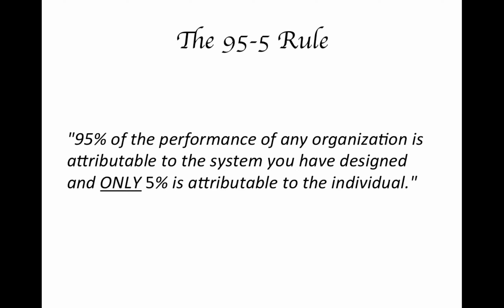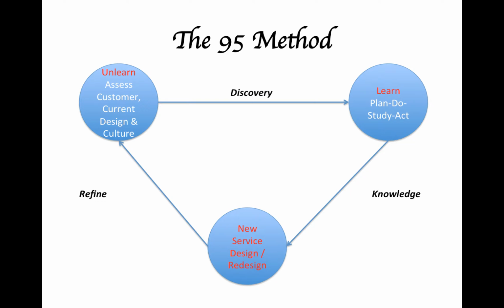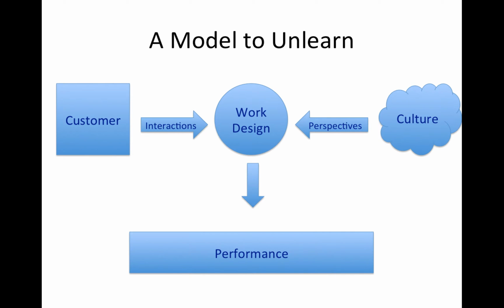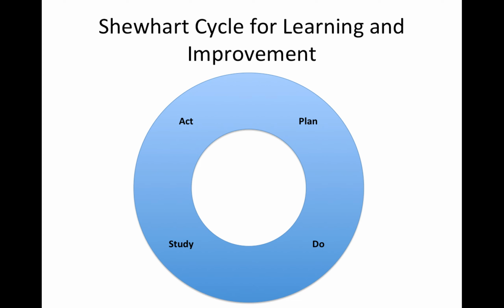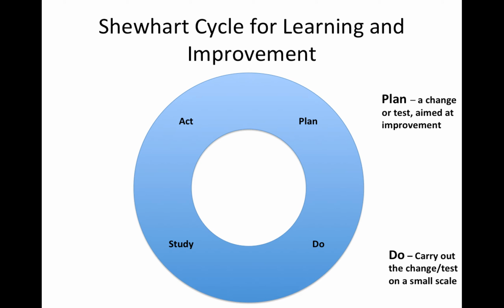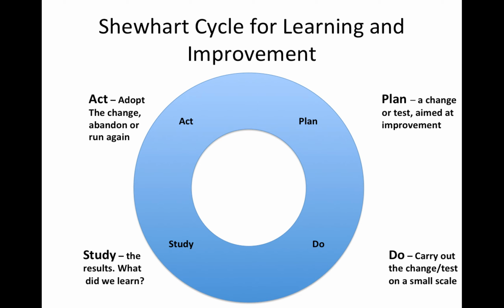The 95 Method Overview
This is a short video overview of The 95 Method.  The 95 Method was developed to assist service organizations in achieving customer trust, improving culture and providing management focus while designing a service organization for the 21st Century.